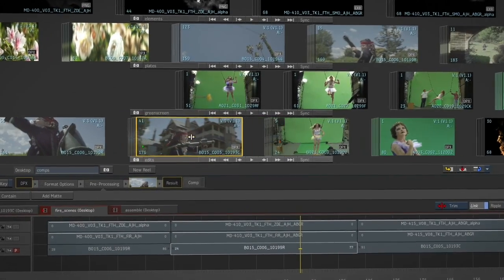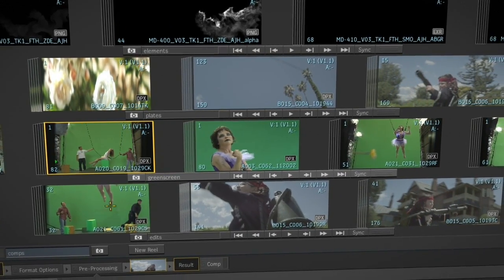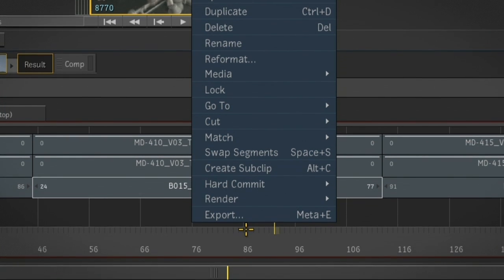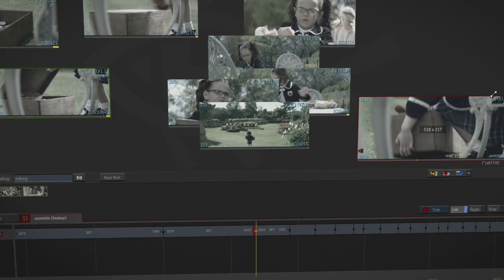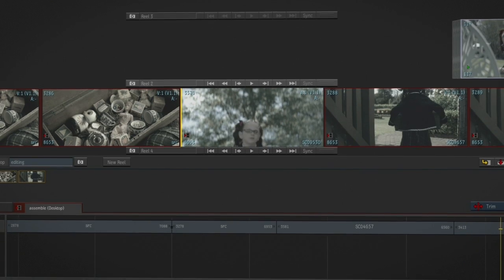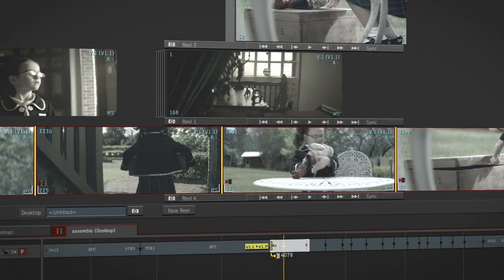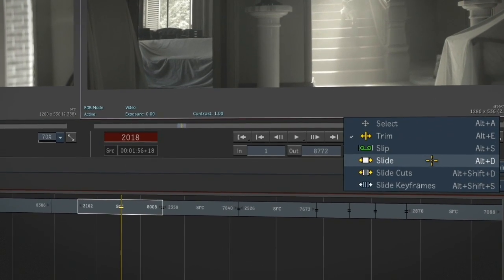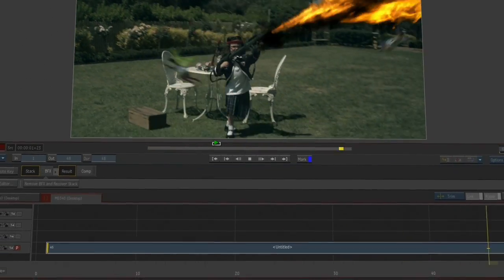Unified Creative Workflow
The redesigned visual effects and editorial workflow of Flame Premium 2014 gives artists working on demanding projects more creative control than ever before.  A more integrated creative workspace effectively unites the powerful Flame desktop, timeline, and Batch at the uppermost level of the interface. With a fully integrated editorial and effects timeline, you can easily build a new timeline from scratch or match offline cuts, without leaving the Flame desktop.